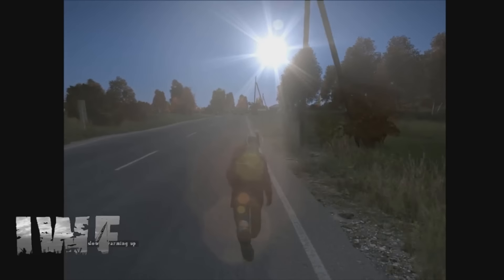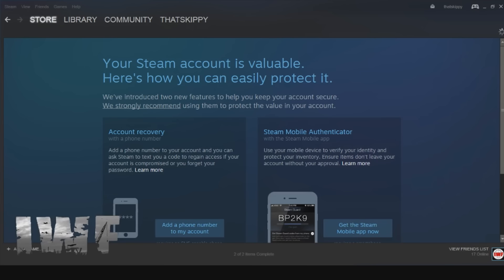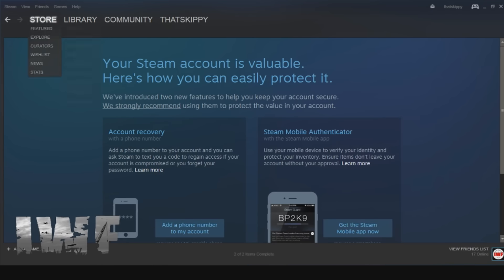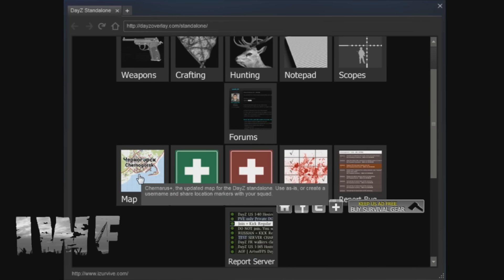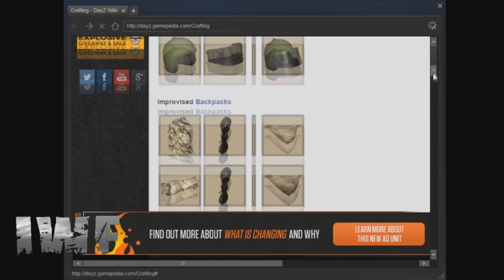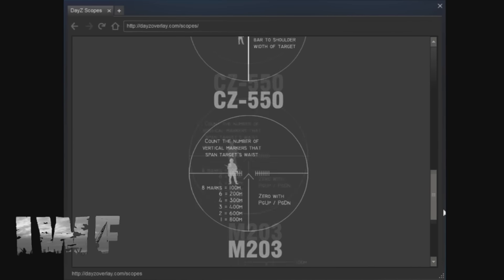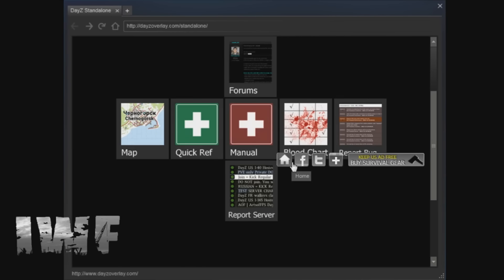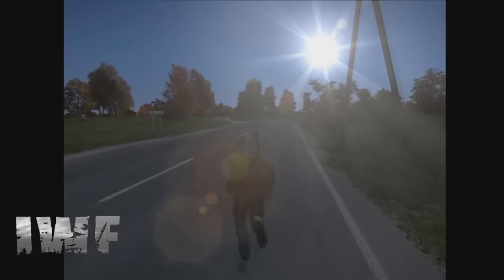DayZ | iZurvive | In-Game map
So this is just a quick video on how to add a in game DayZ Standalone map along with other useful guides and tips all in game.

If you want to be part of any of the Aussie Convicts Attack Force events when there on make sure you like there facebook every month they generally hold at least 2 awesome events, some with prizes.

AUSSIE CONVICTS DAYZ AND TEAMSPEAK SERVER INFO:-
Aussie Convicts Attack Force:-
Aussie Convicts Attack Force #1 | AUS/NZ 3rd person
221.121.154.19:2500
Aussie Convicts Attack Force #2 | AUS/NZ 3rd person
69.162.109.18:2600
Teamspeak:-